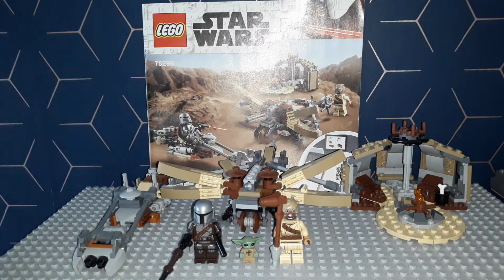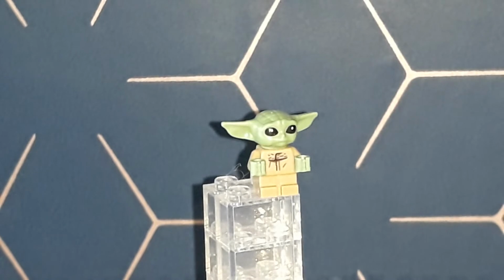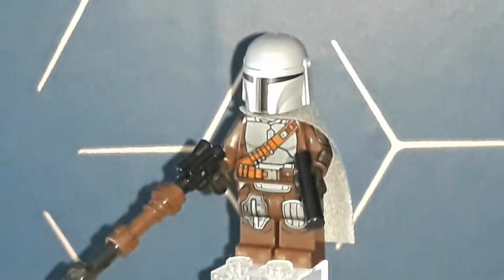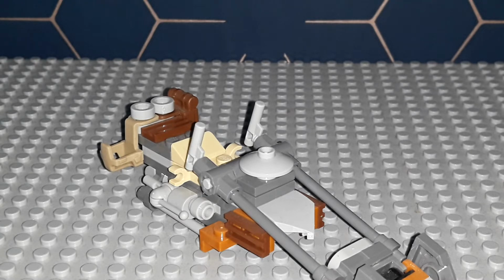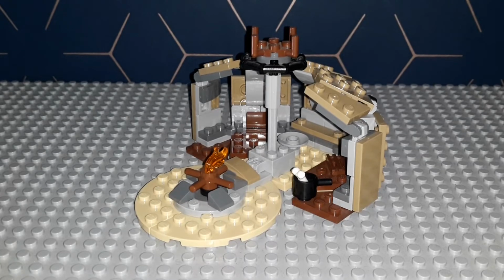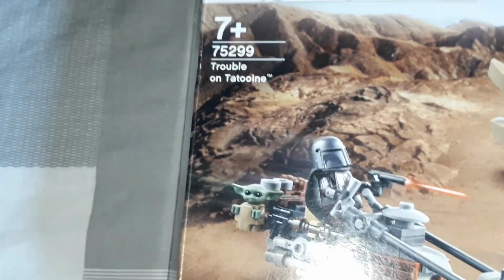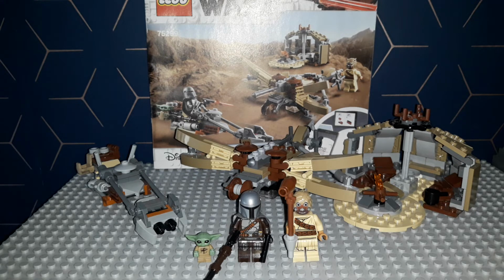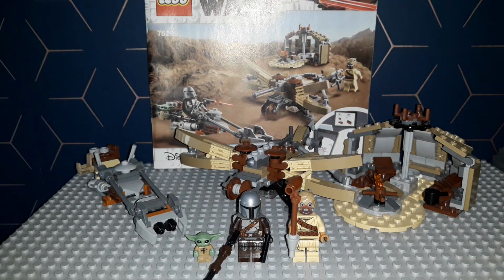75299 trouble on tatooine review 2021 !!!!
cool setvi give it 9/10  due to lack of cob vanth minfigure

other than that it's an amazing  set for the value in the UK it gose for £28  and has A cool selection of figures including the child and mando